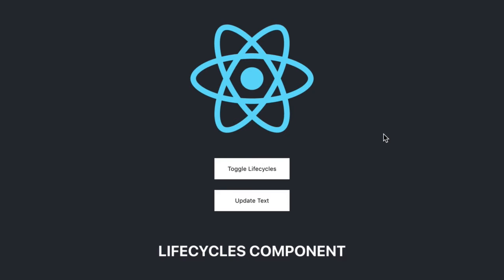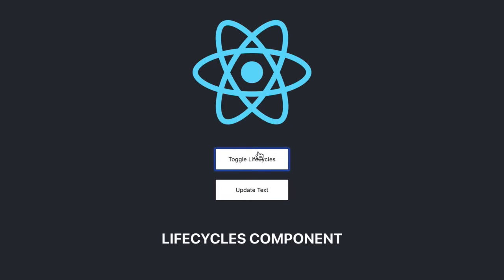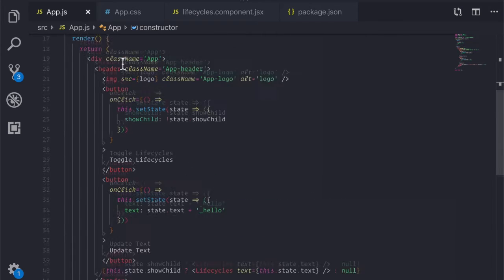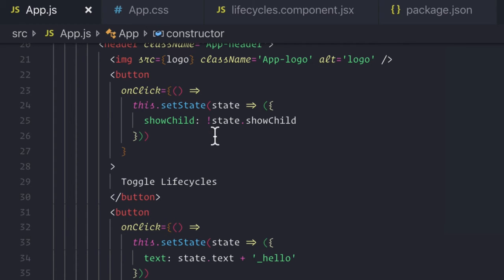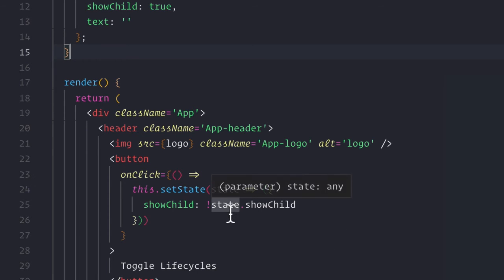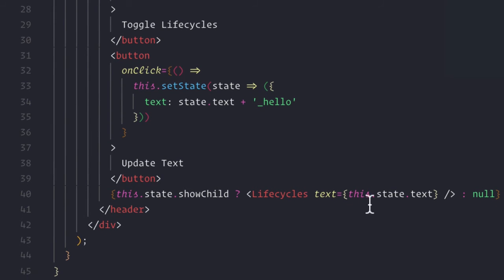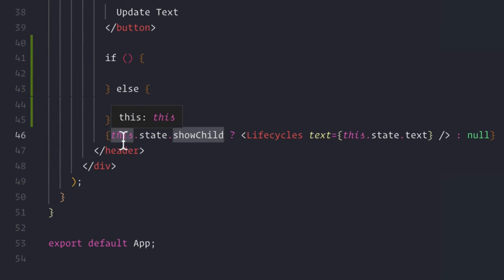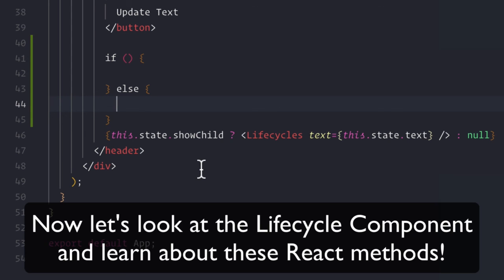Introducing LifeCycle Methods | Complete React Developer in 2020 (w/ Redux, Hooks, GraphQL)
Introducing Life Cycle Methods | Complete React Developer in 2020 (w/ Redux, Hooks, GraphQL)

reactjs tutorial,
reactjs api,
reactjs animation,
reactjs blog,
reactjs django,
reactjs form,
reactjs game,
reactjs guide,
reactjs hooks,
reactjs hindi,
reactjs hoc,
reactjs kudvenkat,
react js khmer,
reactjs keys,
reactjs learn,
reactjs login page,
reactjs list,
reactjs mosh,
reactjs modal,
reactjs news,
reactjs overview,
reactjs portfolio,
reactjs redux,
react js rabbil,
reactjs router,
reactjs review,
r react,
react js shopping cart,
react usestate,
reactjs youtube,
reactjs zendvn,
reactjs zoom,